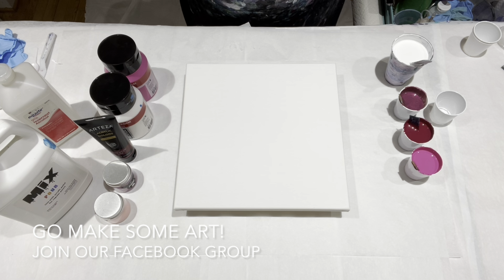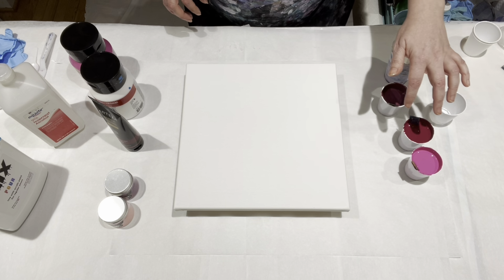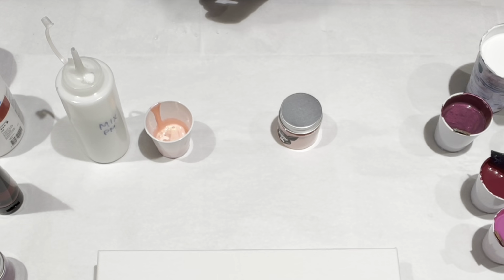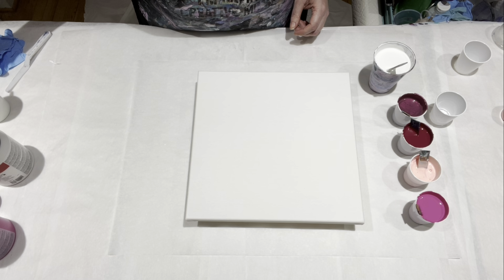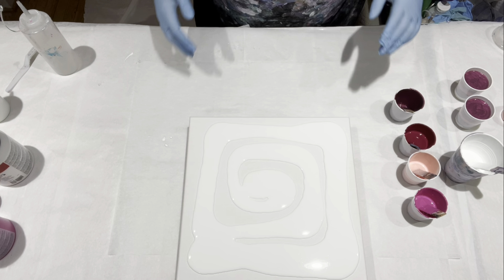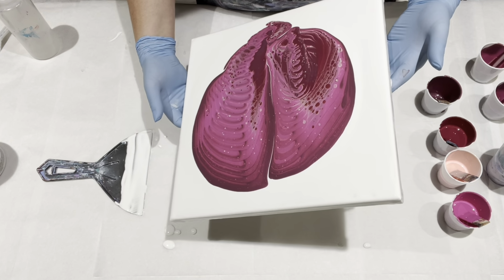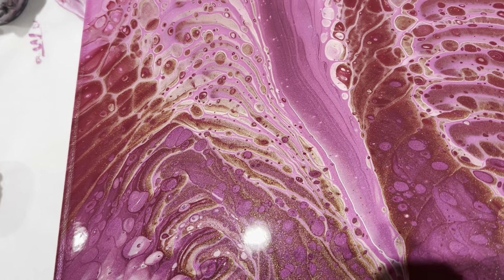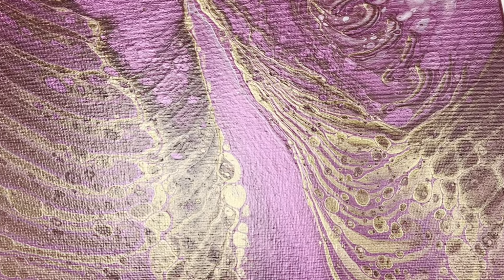(393)THIS LITTLE PIGGY Valentine's Collaboration - Wandering Ring Pour Tipsy Piggy Recipe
In this tutorial I am demonstrating a Wandering Ring Pour and testing out mixing pigments with MIX Pouring medium.  The paints I am using are Amsterdam Titanium White and Permanent Red Violet Light, Arteza Bordeaux Red, This Little Piggy in Sangria and Golden Peach.
Paints mixed 1paint:2MIX. Consistency: 3
For pigments I'm using Mina Villegas's Tipsy Piggy recipe which is dispersing the pigments in 91% alcohol then adding in MIX pouring medium.